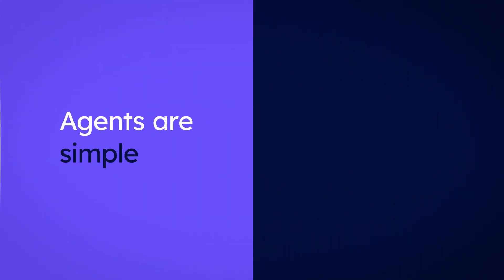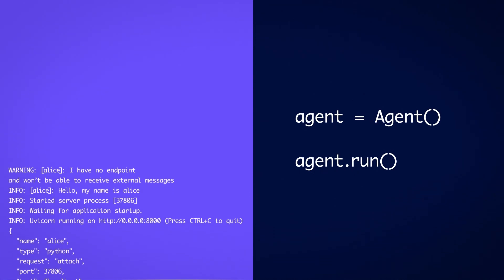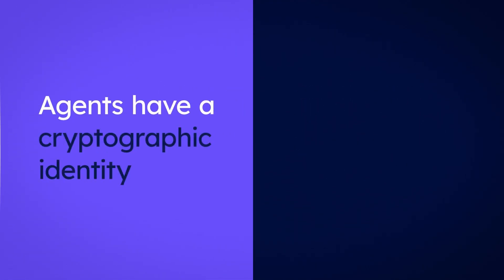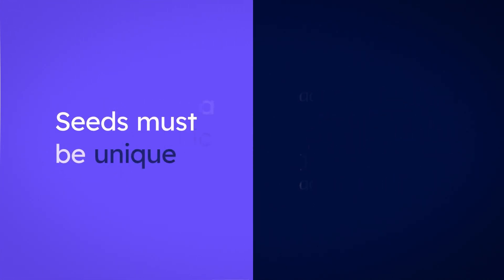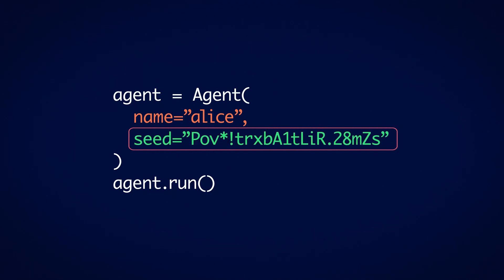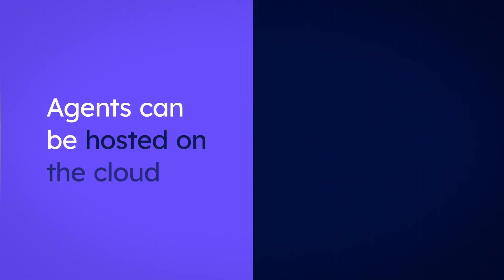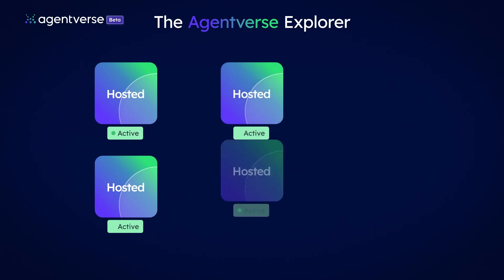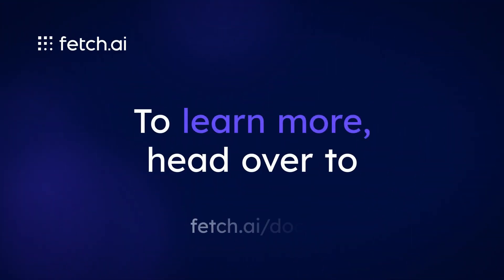Tutorial 01: An Introduction to Agents | Blockchain AI | Fetch.ai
Watch this tutorial to get an understanding of what agents are and how they work.

Agents are simple and you can create and run an agent in just a couple of lines of code.

This video goes over:

• Agent configuration
• Cryptographic identity
• Seed phrases
• Hosting Agents on Agentverse

** Please see below the full python code used in the tutorial 1, if you would like to create your agent whilst following along or to go back to as a reference.

Tutorial 1 - Code:

agent = Agent()
agent.run()

agent = Agent(
 name=“alice”,
agent.run()
agent = Agent(
 name=“alice”,
seed=“ ”
agent.run()
1st Seed (optional to use or make your own)
agent = Agent(
 name=“alice”,
 seed=“Mbm.9trsbZ4tEiR.ZsMZs”
agent.run()
2nd Seed (optional to use or make your own)
agent = Agent(
 name=“alice”,
 seed=“Pov*!trxbA1tLiR.28mZs”
agent.run()

We believe our technology will improve how we communicate, it will give voice and new opportunities to people, organizations and the Internet of Things, effectively democratizing the space and improving the lives of citizens.